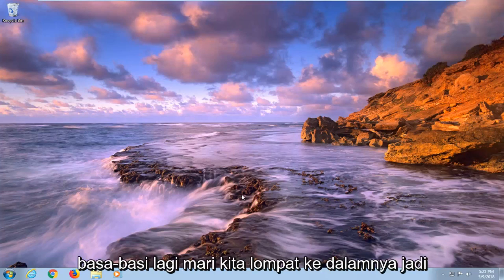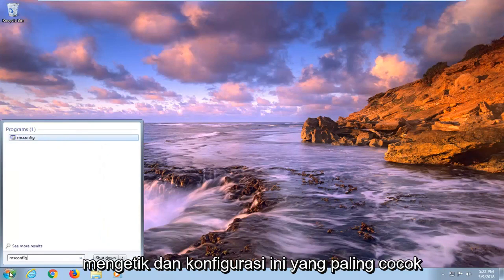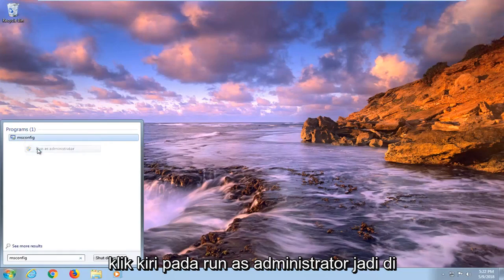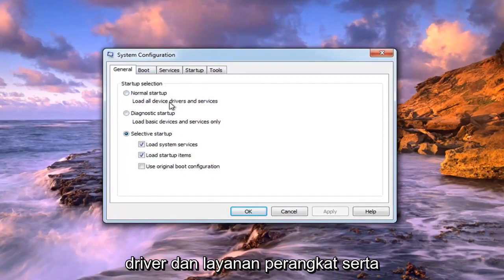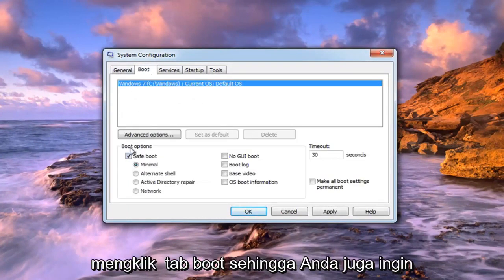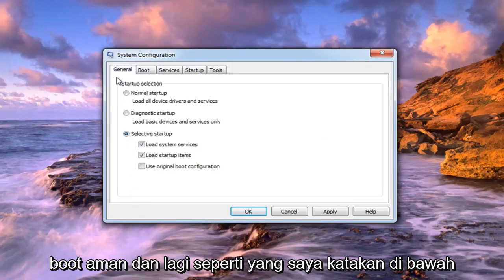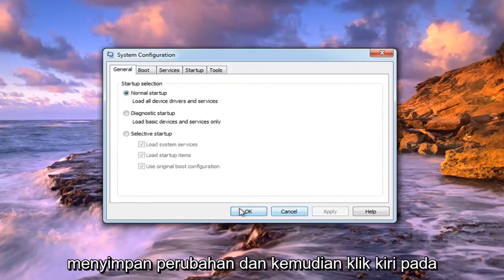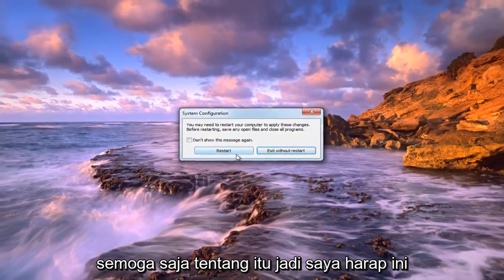Cara Mudah Keluar dari Safe Mode Windows 7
Anda boot ke Safe Mode untuk memperbaiki keadaan. Jadi tidak benar jika Safe Mode akhirnya menjadi hal yang perlu diperbaiki. Jika komputer Windows Anda bersikeras untuk boot ke Safe Mode, Anda harus mencari tahu apa yang menyebabkan masalah.

Apa yang membuat Anda masuk ke Safe Mode? Saya berasumsi Anda melakukannya dengan sengaja, tetapi bagaimana caranya? Jika Anda melakukannya melalui alat Konfigurasi Sistem, itu masalah Anda.